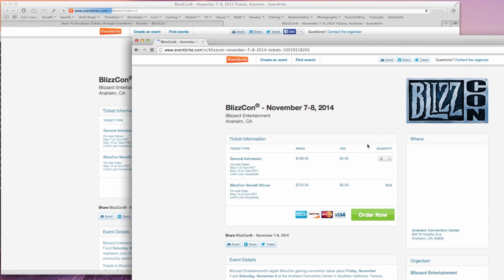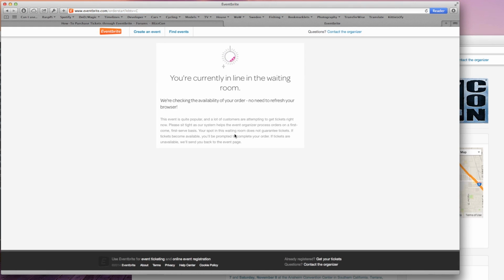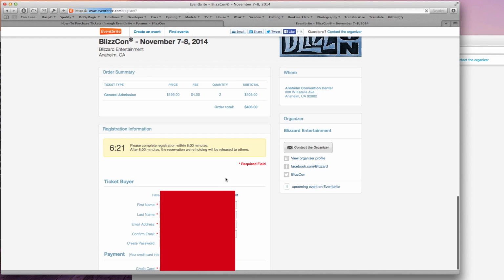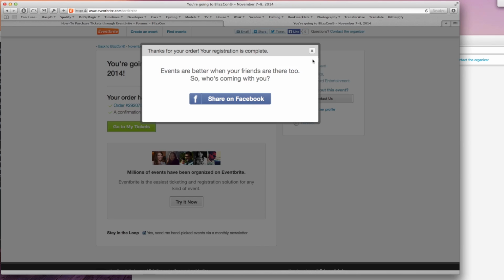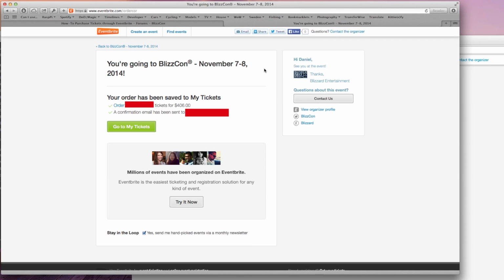2014 BlizzCon Ticket Purchase Walkthrough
Here we have a screen recording of my successful BlizzCon ticket purchase on Wednesday.

I don't mention this in the video, but I'm using the program "1Password" to autofill my passwords and credit card details.